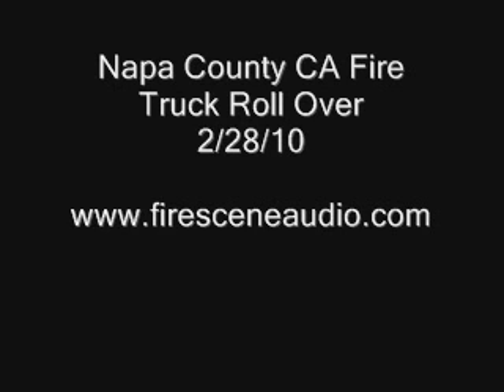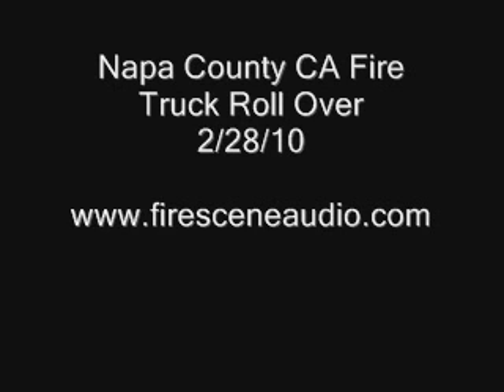Napa County CA Fire Truck Roll Over 2/28/10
audio used under a creative common license from Radioreference.com